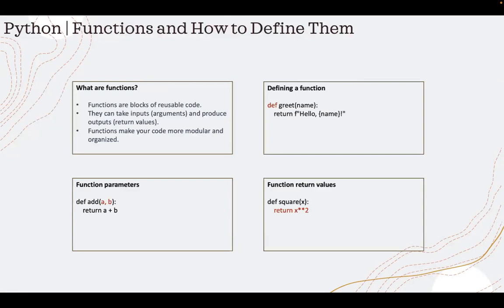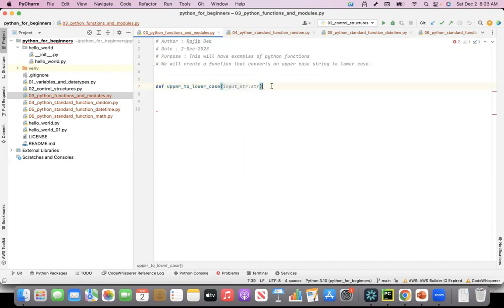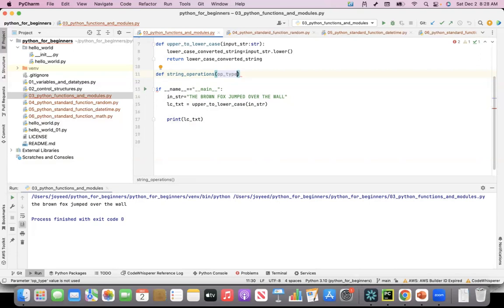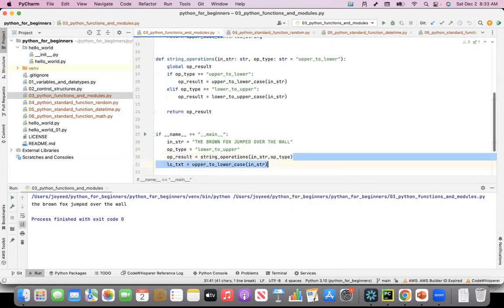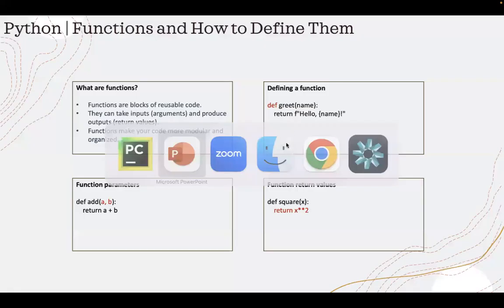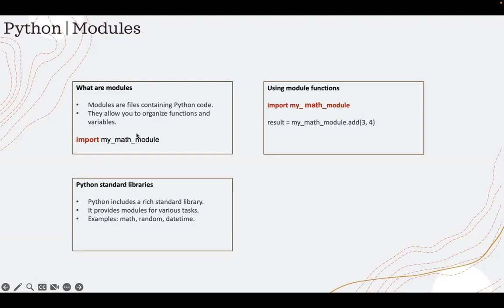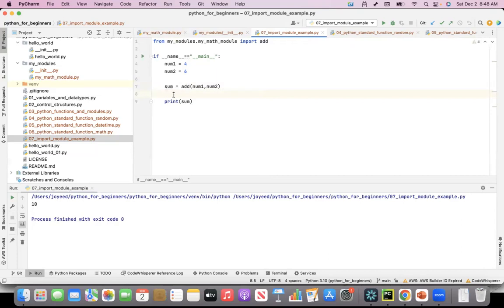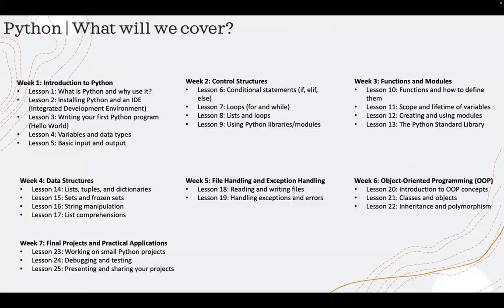04. Python for beginner | Python functions and modules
This session teaches how to use python function and modules